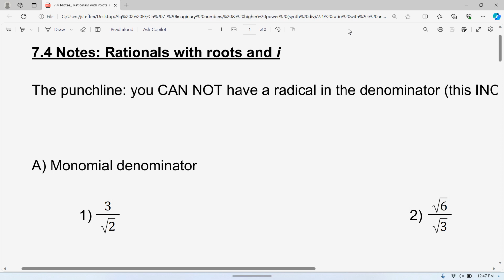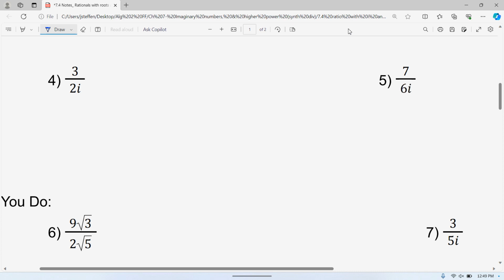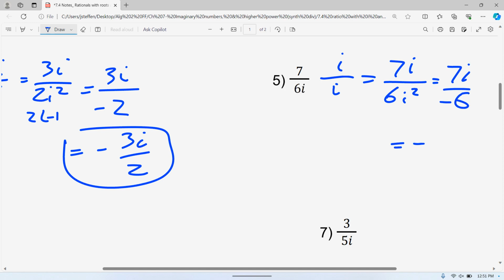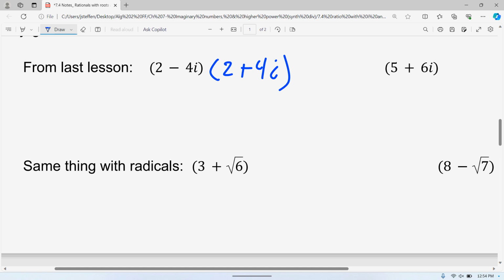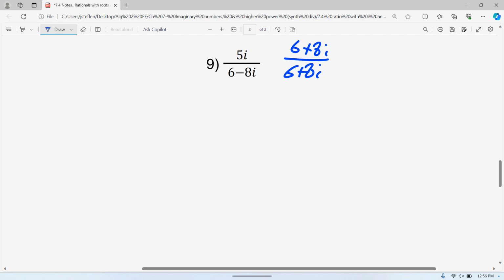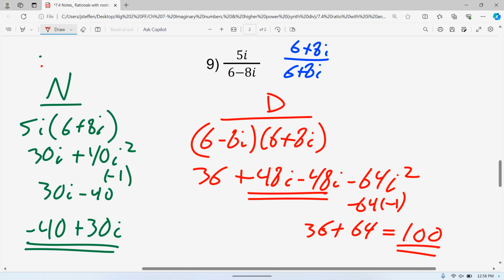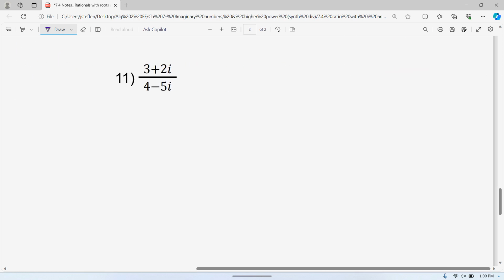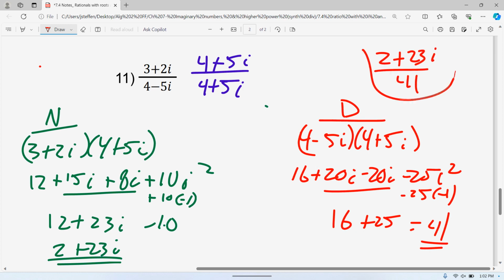7.4 Fractions with imaginary numbers